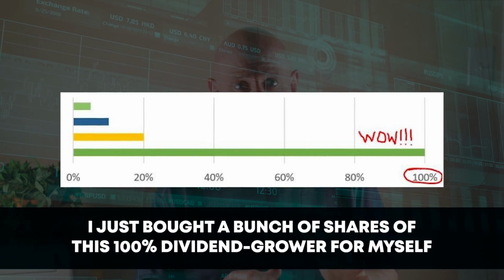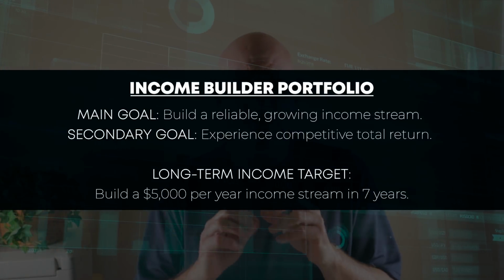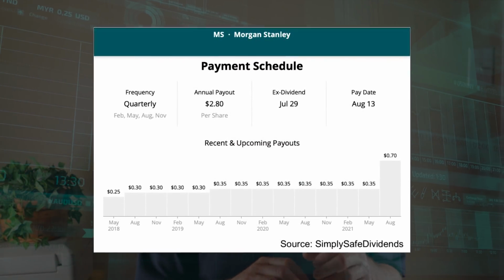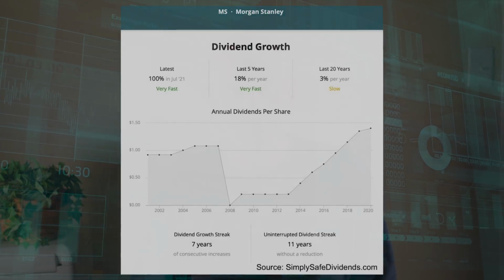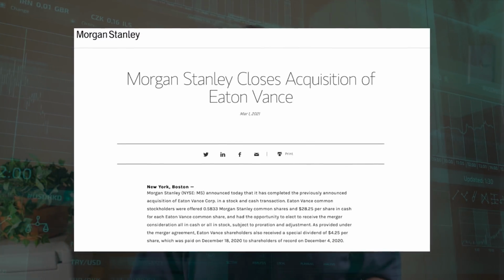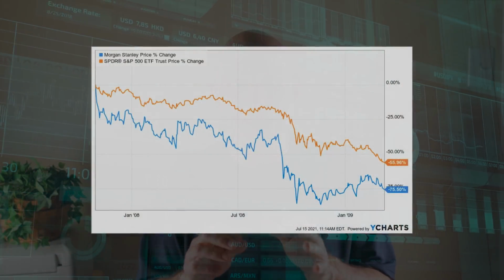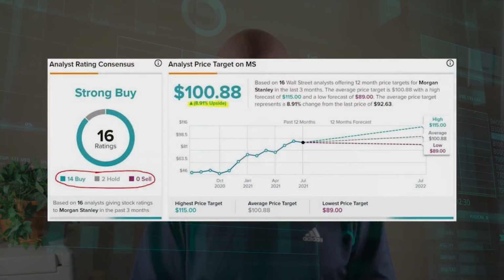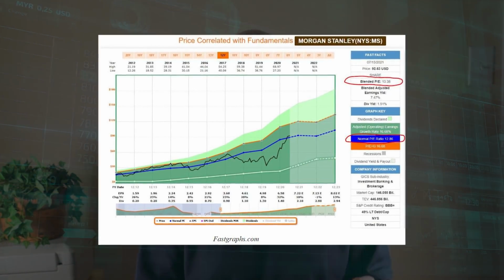This Stock is DOUBLING its Dividend | Just Bought a Bunch of Shares | Ex-Dividend Date Coming Up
Hey Guys … You know what’s even better than a stock that pays dividends? A stock that grows those dividends year after year. And what’s even better than that? A stock that grows dividends by a double-digit percentage every year... 10% or 15% or 20% or more.

Which leads me to this: If only there was a high-quality company that grew its dividends by TRIPLE-digits … wouldn’t that be awesome? Well, yes it would be … and it is! I just bought a bunch of shares of this 100% dividend-grower for myself, and I liked it so much that I selected it for the latest $1000  buy for our Income Builder Portfolio.

Check out the video to see which stock I just purchased.